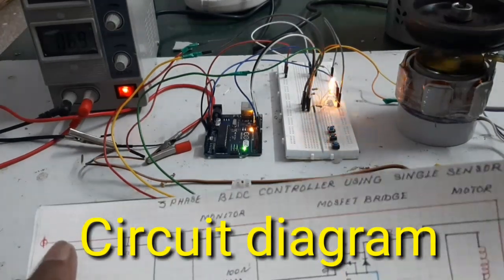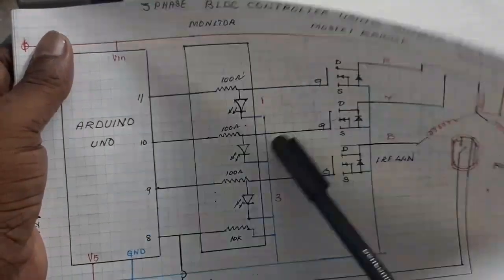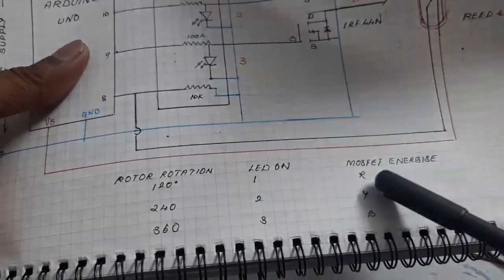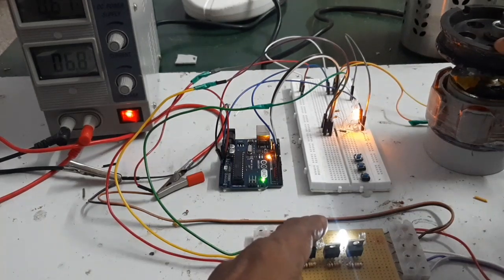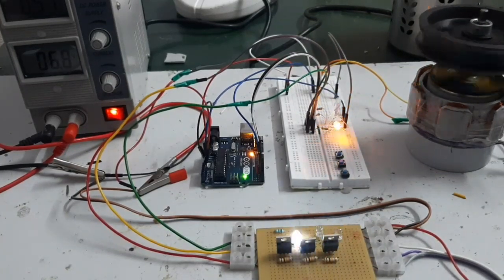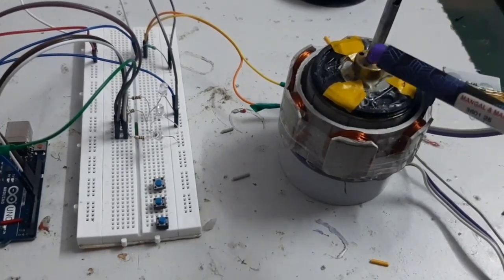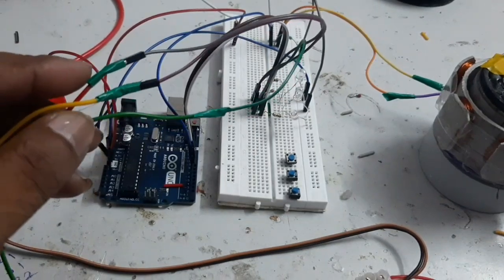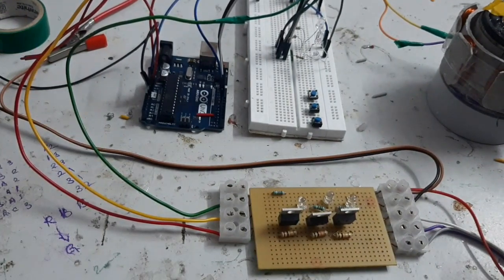(V-118),New invention,3phase bldc controller using single sensor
This is a new type of controller.
It has only one sensor used to control  the 3 phase bldc motor.
The main concept of the model is that the sensor is used sense the magnet at each 120 degree of rotation and will give the feedback to arduino.
The arduino convert each 120 degree signal to  shifting of R,Y  and B phase signal which then sent to MOSFET bridge.
Finally the MOSFET bridge output is sent to motor and and the motor runs
This is a very simple logic which i have used in the controller.

please find the code for Ardino bldc controller

int ledPin1 = 11;
int ledPin2 = 10;
int ledPin3 = 9;
int reedswitchPin = 8;
int count = 0;
boolean lastButton;
boolean currentButton = false;
boolean ledOn = false;

void setup() {

  pinMode(reedswitchPin, INPUT);
  pinMode(ledPin1, OUTPUT);
  pinMode(ledPin2, OUTPUT);
  pinMode(ledPin3, OUTPUT);
  count = 0;
//debounce function to stabilise the button
boolean debounce(boolean last)
  boolean current = digitalRead(reedswitchPin);
  if (last != current)
    delay(2);
    current = digitalRead(reedswitchPin);
  return current;
void loop() {
  lastButton = currentButton;
  currentButton = debounce(lastButton);
  if (lastButton == false && currentButton == true)
    if (count == 0)
      count++;
      digitalWrite(ledPin3, LOW);
      digitalWrite(ledPin1, HIGH);
      digitalWrite(ledPin2, LOW);

    else if (count == 1)
      count++;
      digitalWrite(ledPin1, LOW);
      digitalWrite(ledPin2, HIGH);
      digitalWrite(ledPin3, LOW);

    else if (count == 2)
      count = 0;
      digitalWrite(ledPin2, LOW);
      digitalWrite(ledPin3, HIGH);
      digitalWrite(ledPin1, LOW);